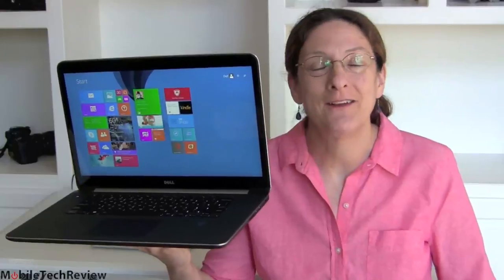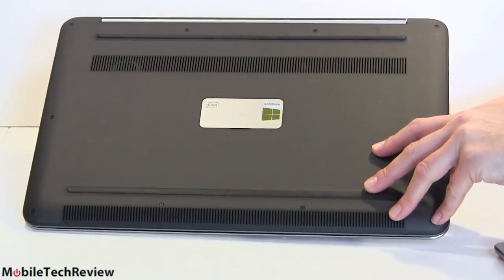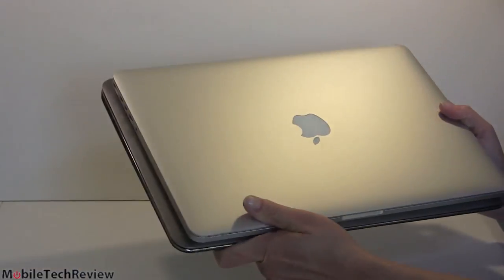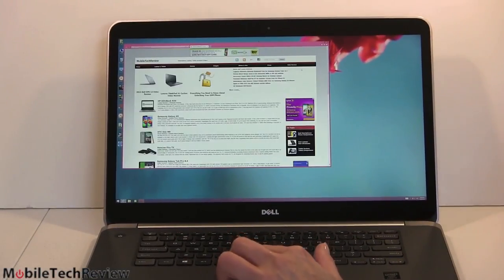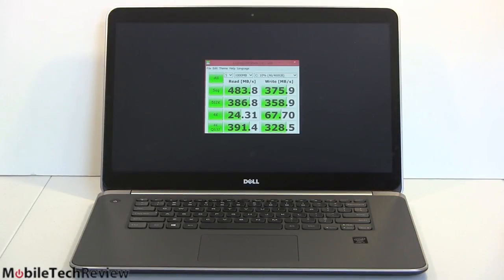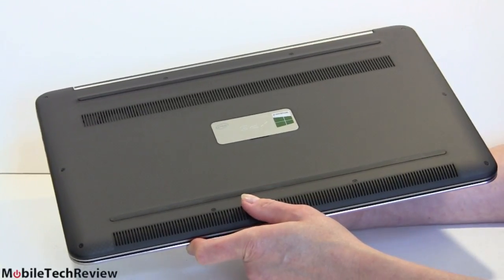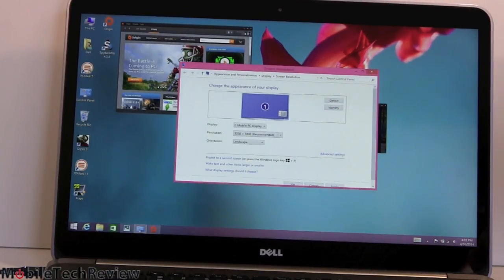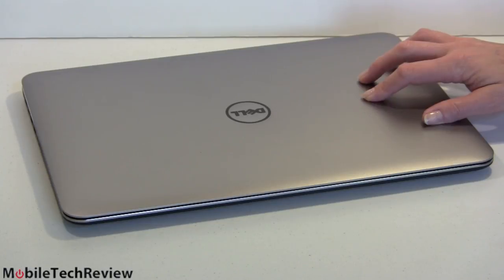Dell XPS 15 2014 Edition (9530) Review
Lisa Gade reviews the Dell XPS 15, 2014 revision with 4th generation Intel Haswell CPUs and optional NVIDIA GeForce GT 750M graphics. The XPS 15 is one of the few ultraportable powerhouse laptops with full mobile CPUs rather than slower Ultrabooks CPUs, and it weighs 4.4 lbs. This is a 15.6" Windows 8.1 machine with your choice of full HD or QHD+ 3200 x 1800 gloss touch screen displays and it's available with quad core i7 CPUs, making it ideal for serious computing needs like video editing, 3D work and compiling large programs. The laptop has the usual XPS look with a metal lid, carbon fiber bottom and soft touch black interior with backlit keyboard. The price starts at $1,599, but the more desirable model with quad core CPU and QHD+ display is $1,999. Our model with a 512 gig SSD and bigger battery sells for $2,349.